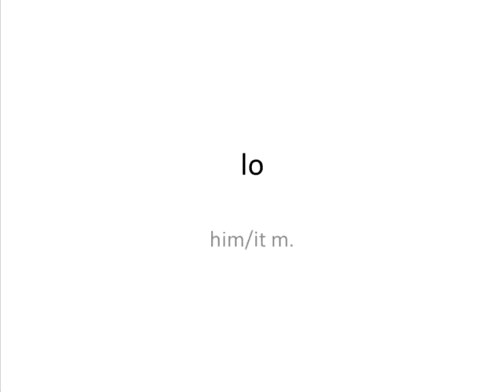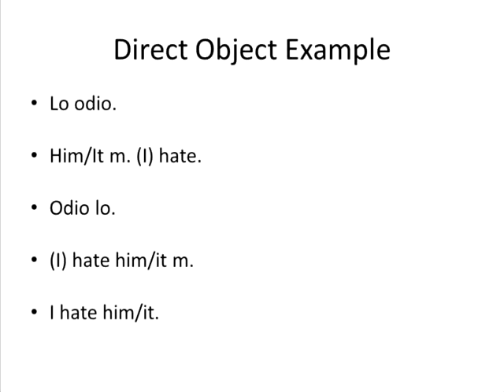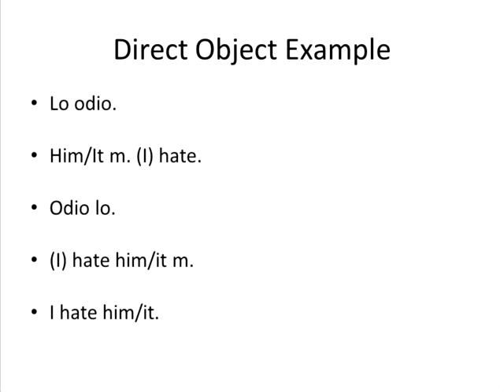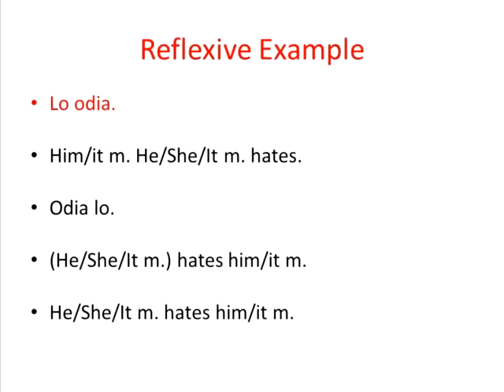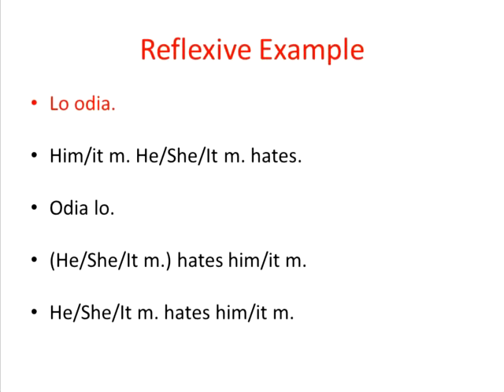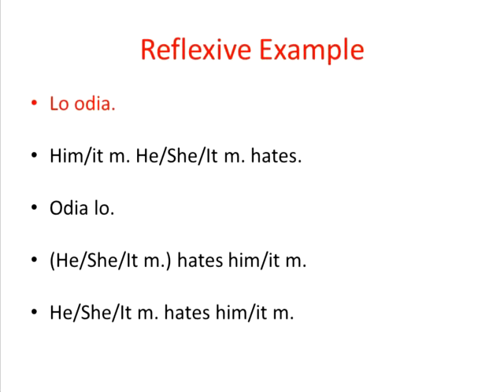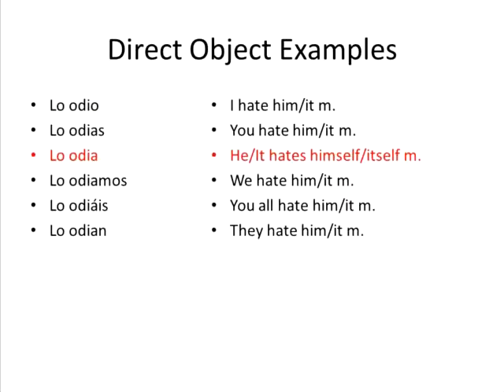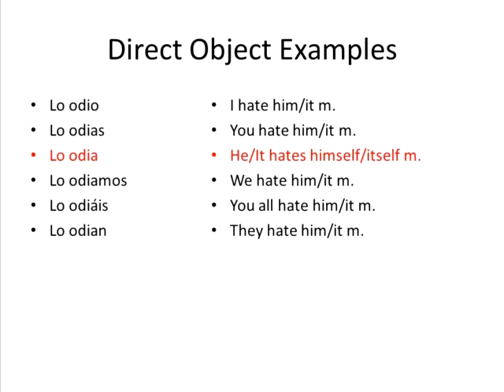Direct Objects: Lo